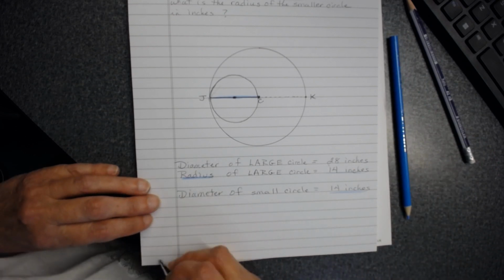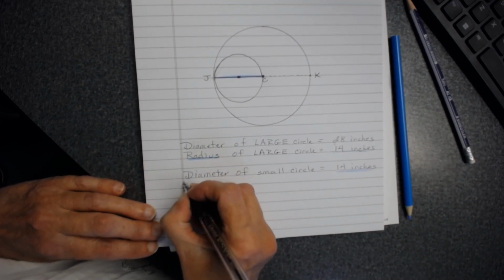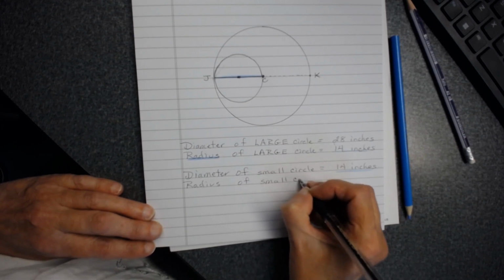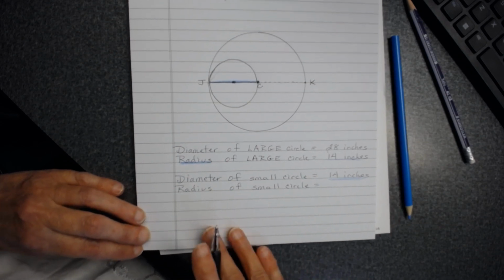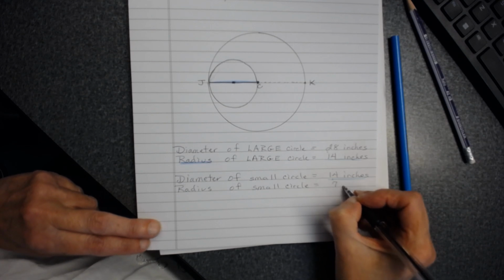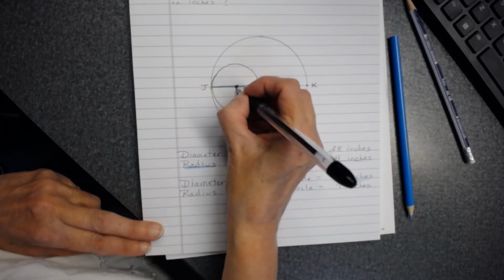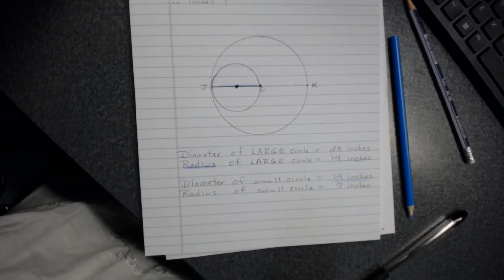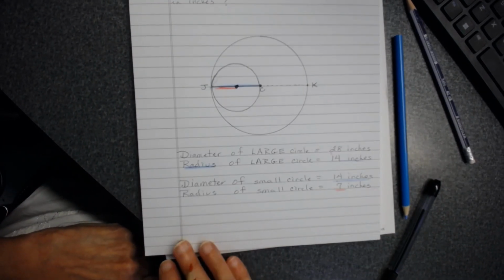Video: Diameter and Radius of a circle